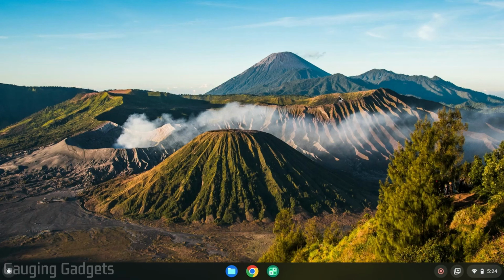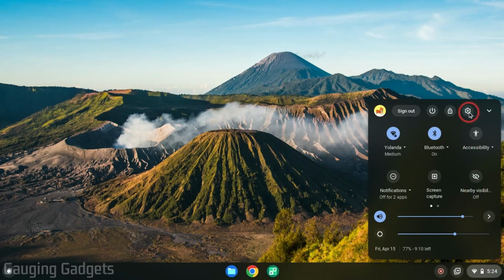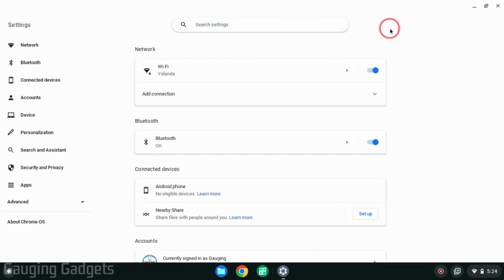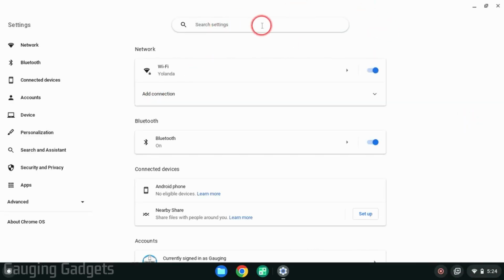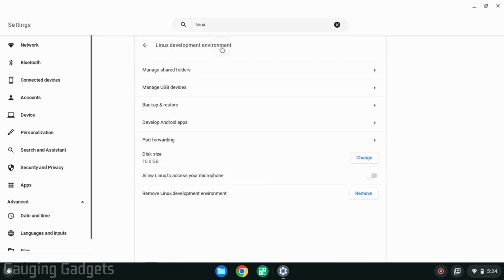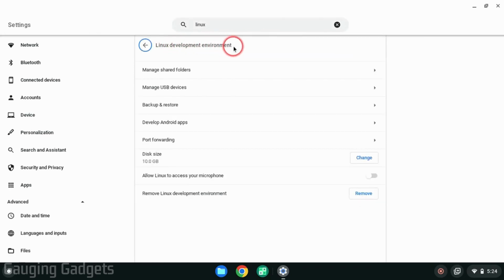How to Enable Mic in Linux on Chromebook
How to enable mic in Linux on Chromebook? In this tutorial, I show you how to give Linux access to your microphone on a Chromebook. This means any Linux apps on your Chromebook, such as Audacity or OBS, can use your mic. Enabling your microphone in Chrome OS is easy but requires you have have Linux installed on your Chromebook.

Follow the steps below to enable Mic in Linux on Chromebook:
1. Select the clock in the bottom right to open the menu, then select the gear for settings.
2. In the Chromebook settings, search Linux and select the first option.
3. This should bring you to the Linux development environment on your Chromebook. Find Allow Linux access to your Microphone and toggle it on.